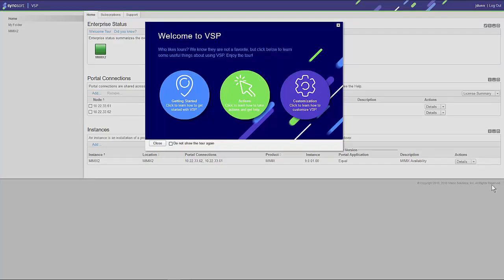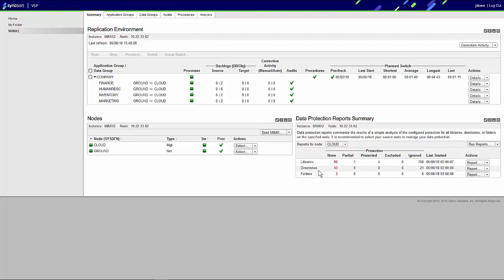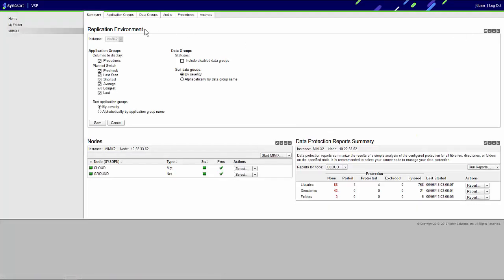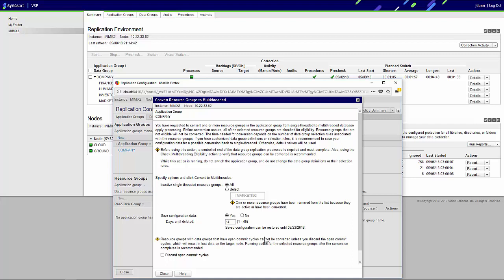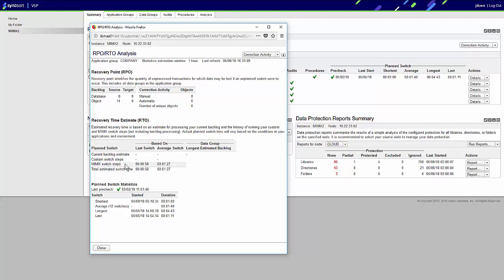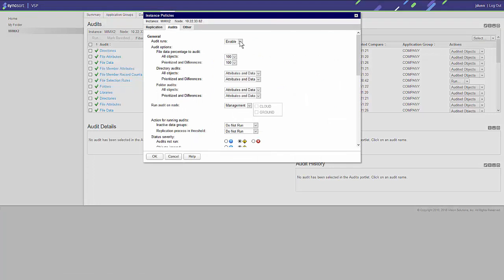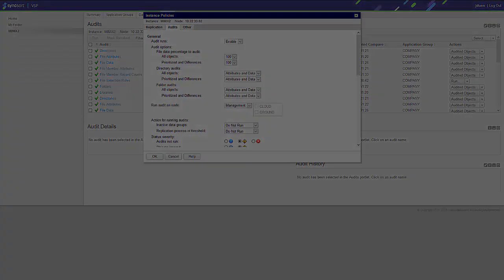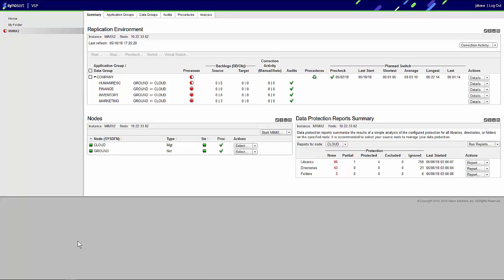MIMIX 9 New Features Tour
A quick tour of the new features in MIMIX 9 that deliver even faster replication, a streamlined mobile-friendly dashboard, and new features that strengthen confidence in your ability to meet your recovery point and recovery time objectives.